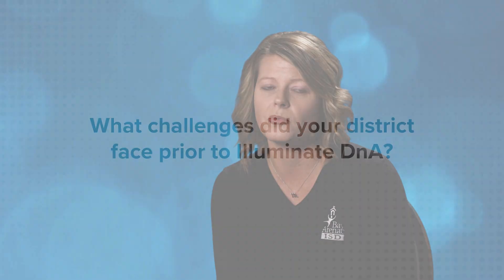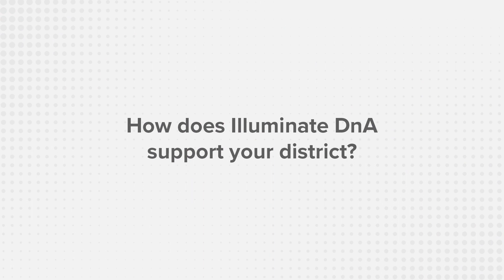What Educators Are Saying About Illuminate Data and Assessment (DnA)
Looking for a standards-based assessment creation and administration platform? Watch this short clip to hear why educators are choosing Illuminate DnA.